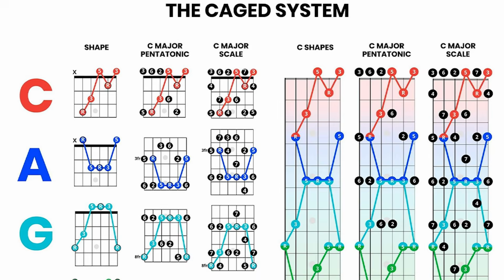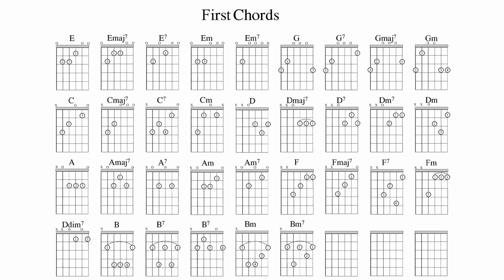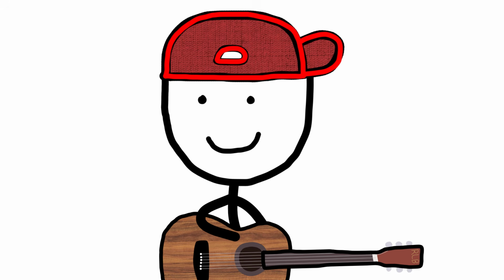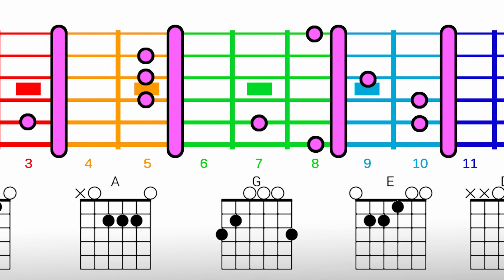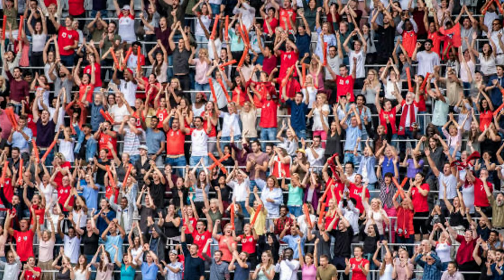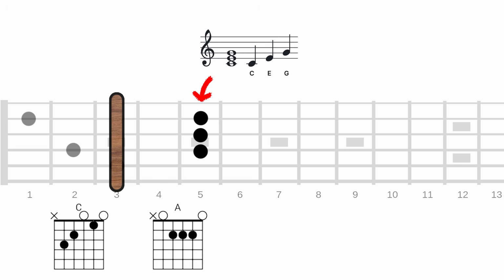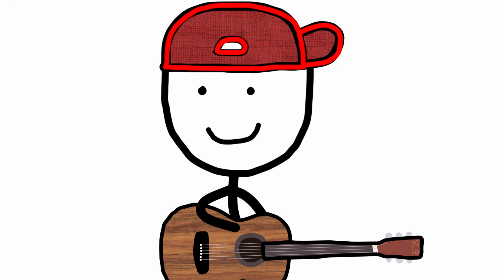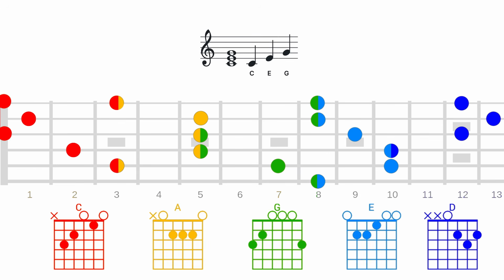CAGED System made EASY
The CAGED System is extremely helpful when trying to make sense of the fretboard. It can be linked to a lot of cool patterns, but at it's core is a really simple concept. The goal here is to give the most easy breakdown to get you started on your way to fretboard memorization!